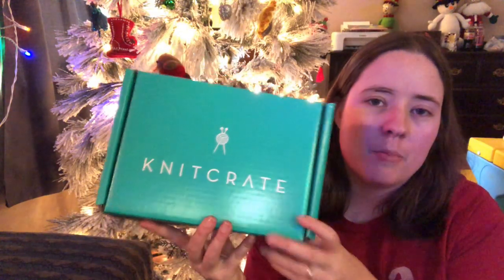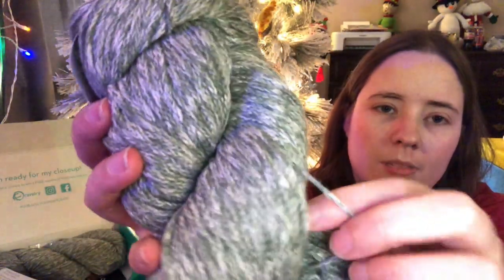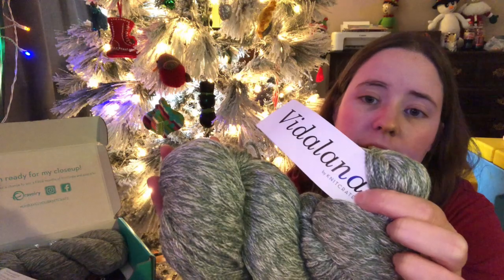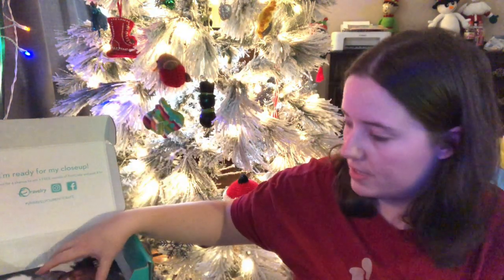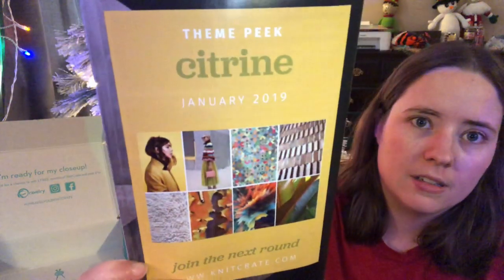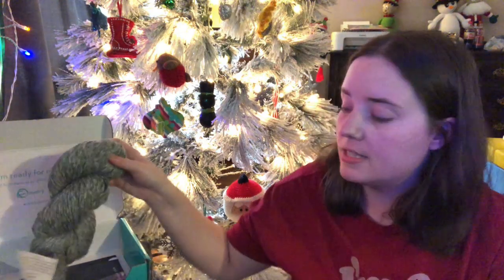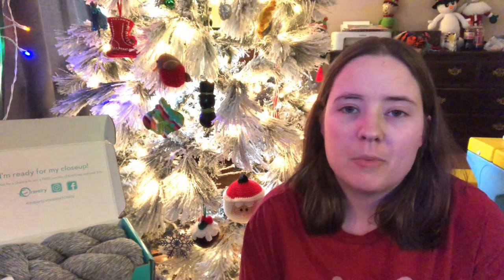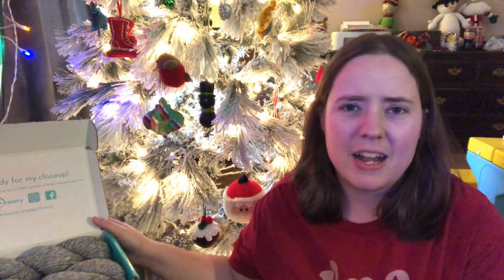December KnitCrate | CLOSED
Ella Roberts